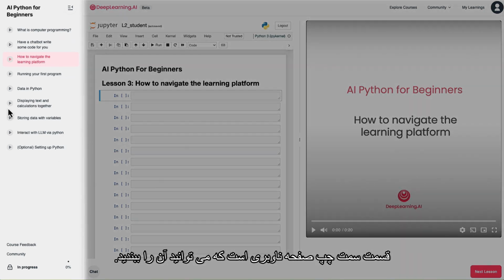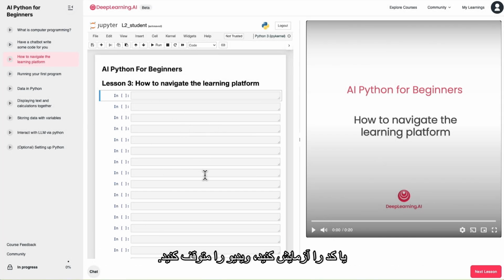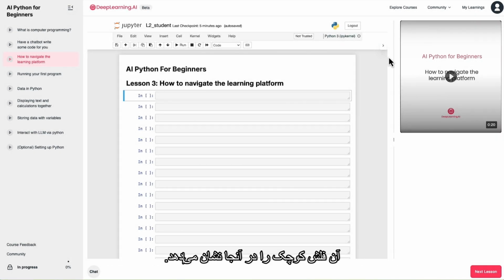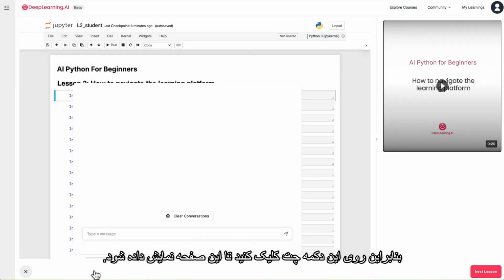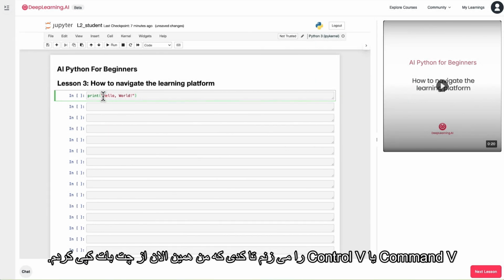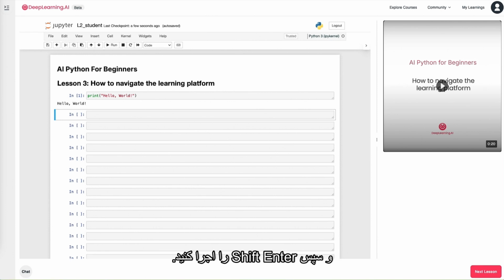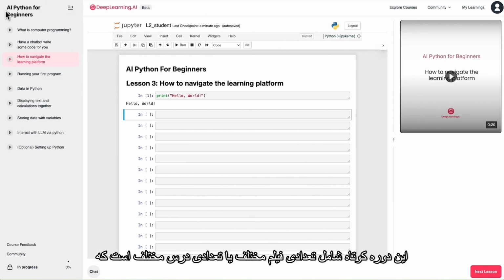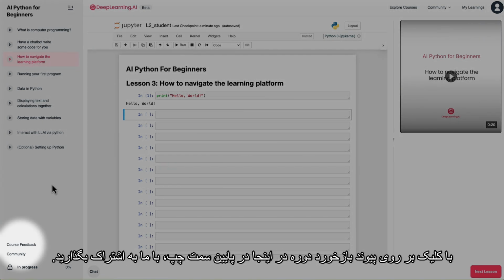4-.پیمایش در بستر یادگیری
دوره آموزش پایتون برای مبتدیان - پیمایش در بستر یادگیری

در این قسمت، نحوه کار با بستر یادگیری و استفاده از منابع آموزشی به شما نشان داده می‌شود. پیمایش صحیح در محیط یادگیری به شما کمک می‌کند تا سریع‌تر به منابع مورد نیاز دسترسی پیدا کنید و از آموزش‌ها بیشترین بهره را ببرید.

موضوعات این قسمت:

معرفی بستر یادگیری و نحوه کار با آن
چگونگی دسترسی به منابع آموزشی
نکاتی برای بهبود تجربه یادگیری

این ویدیو با زیرنویس فارسی تهیه شده توسط تیم پارس دریک به شما کمک می‌کند تا بهترین استفاده را از منابع آموزشی موجود داشته باشید و یادگیری خود را بهینه کنید. اگر می‌خواهید با چگونگی استفاده از محیط آموزشی آشنا شوید، این قسمت را تماشا کنید!